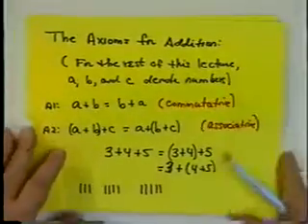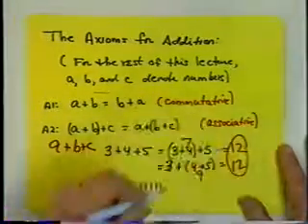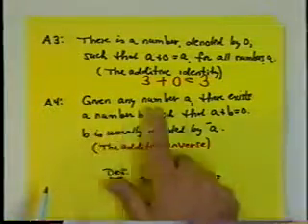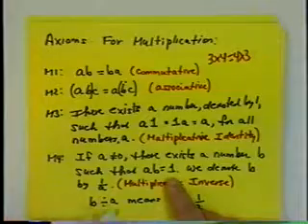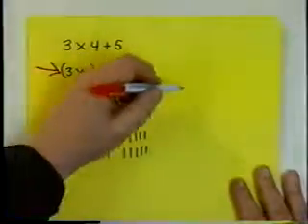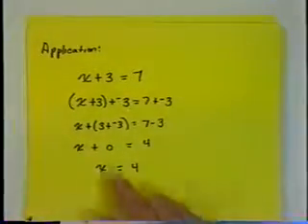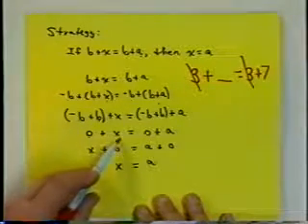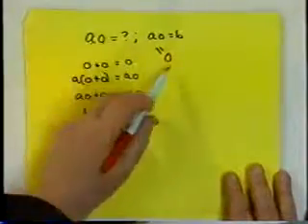Classic Algebra The Game Of Mathematics, Part II Professor H